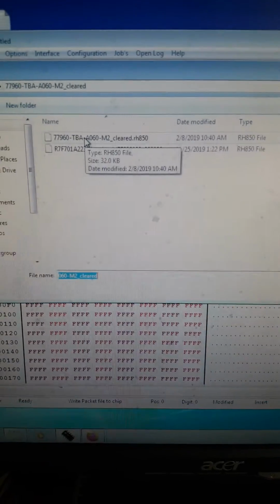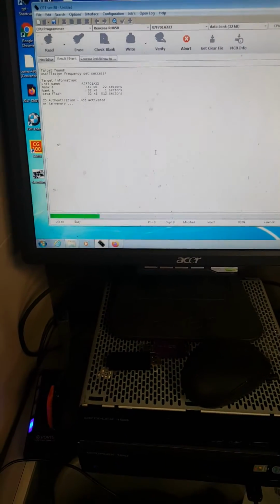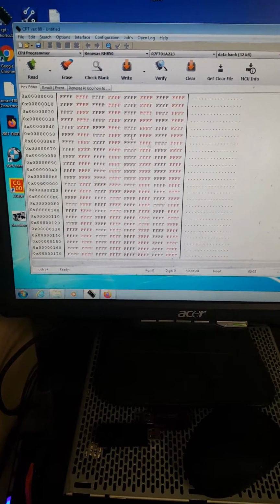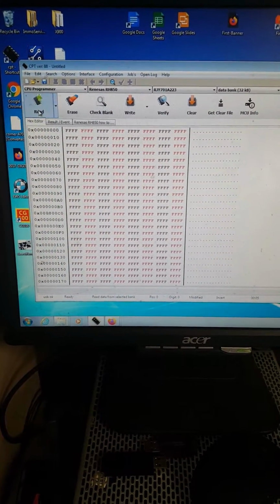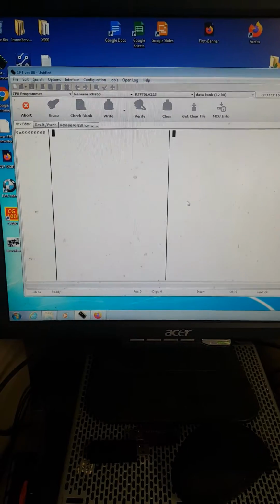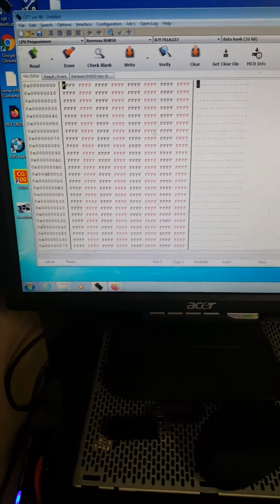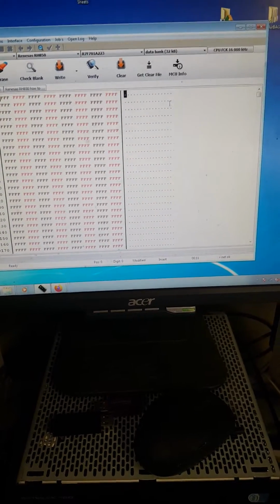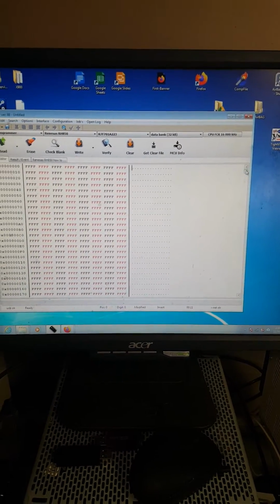HONDA 2016 2017 2018 2019 RESET CRASH DATA Renesas RH850 R7F701x Windsor canada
HONDA Civic Accord Pilot CRV 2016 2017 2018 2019 airbag srs module RESET CRASH DATA Renesas RH850 R7F701x windsor canada
77960-TBA-060-M2

77960-T6Z-A030-M2_
77960-TBA-A030-M2_
77960-TBA-X030-M2
77960-TBF-A020-M2
77960-TBG-A020-M2_
77960-TG7-A110-M2_
77960-TG7-Y110-M2_
77960-TGG-A020-M2_
77960-THA-H020-M2_
R7F701A223
R7F701A033
R7F701008
R7F701009
R7F701010
R7F701011
R7F701012
R7F701013
R7F701014
R7F701015
R7F701016
R7F701017
R7F701018
R7F701019
R7F701020
R7F701021
R7F701022
R7F701023
R7F701024
R7F701025
R7F701002
R7F701003
R7F701028
R7F701029
R7F701030
R7F701006
R7F701032
R7F701033
R7F701034
R7F701007
R7F701040
R7F701041
R7F701042
R7F701043
R7F701044
R7F701045
R7F701046
R7F701047
R7F701048
R7F701049
R7F701050
R7F701051
R7F701052
R7F701053
R7F701054
R7F701055
R7F701056
R7F701057
R7F701064
R7F701071